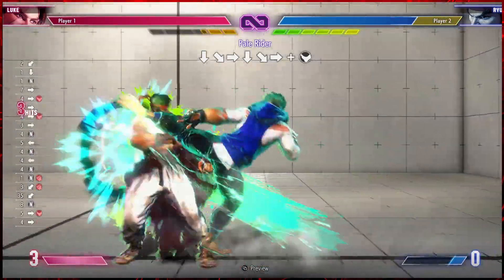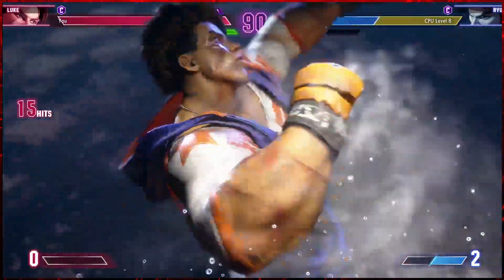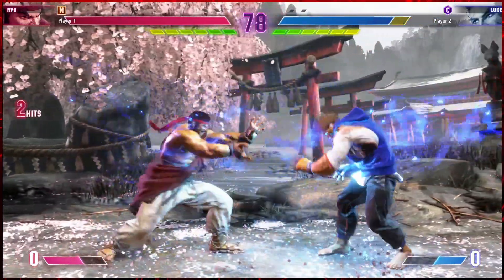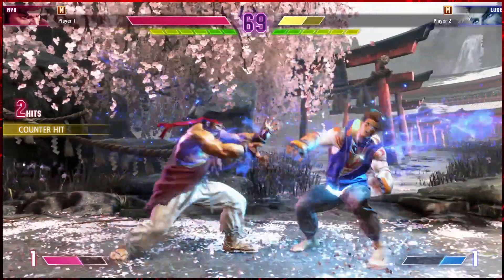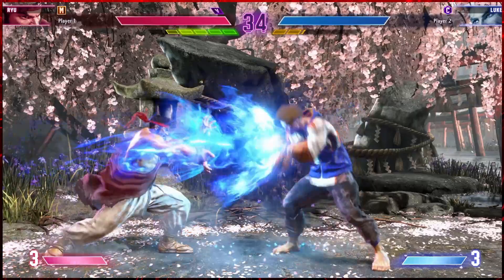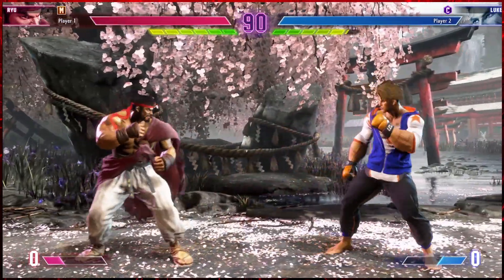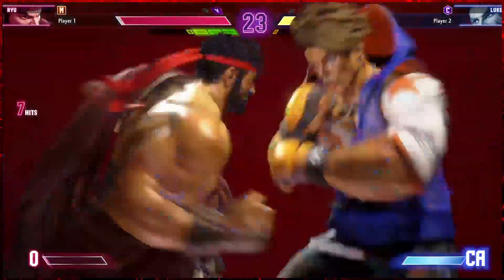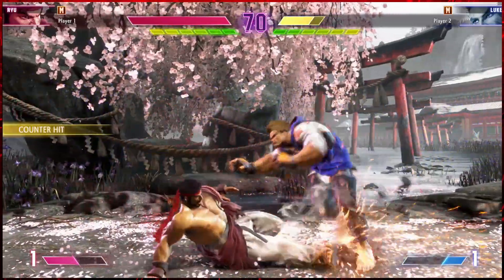SF6 quickguides: Where to begin when learning Street Fighter 6? A beginners guide to the gameplan.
Where to begin when learning Street Fighter 6? A beginners guide to the gameplan.

This guide is aimed at both new players and players who have played for a little while but are not sure how to put what they have learned together when playing vs. other players.

Follow my channels for more content!